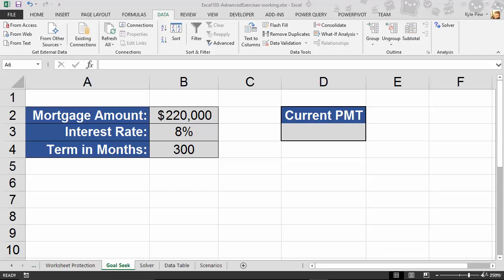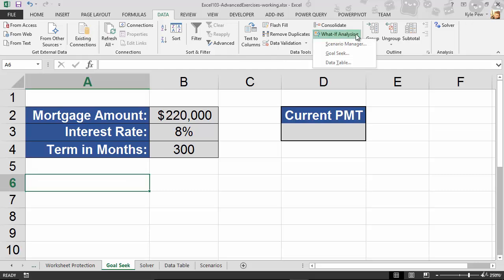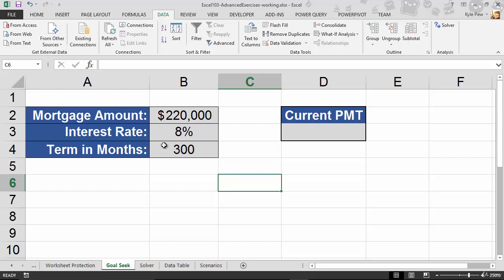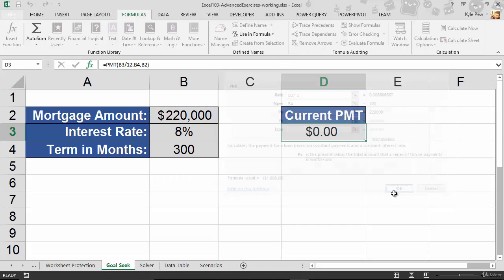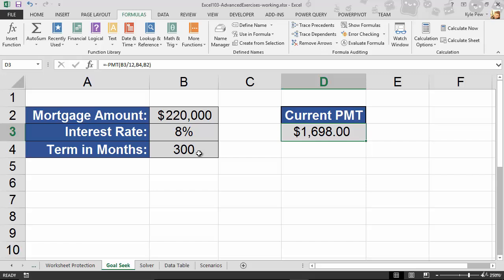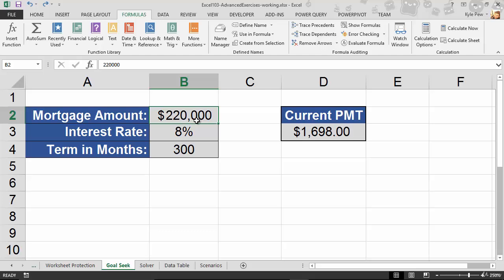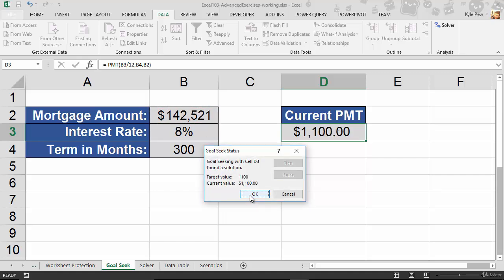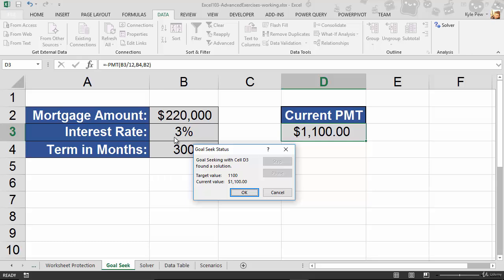Microsoft Excel Course - Working with Excel's Goal Seek Tool | Part 143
In Part 143 of our Microsoft Excel course, discover how to use Excel’s Goal Seek Tool to find the input values needed to achieve a specific goal in your calculations. This tutorial will guide you through setting up and applying Goal Seek, making it easier to perform what-if analysis and solve for unknowns in your data.